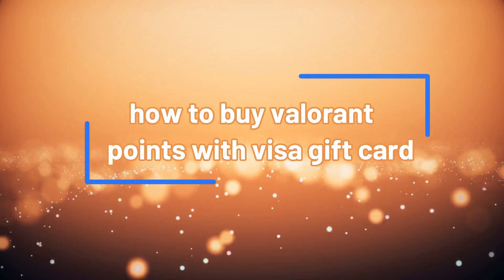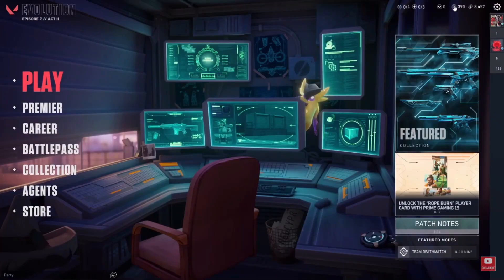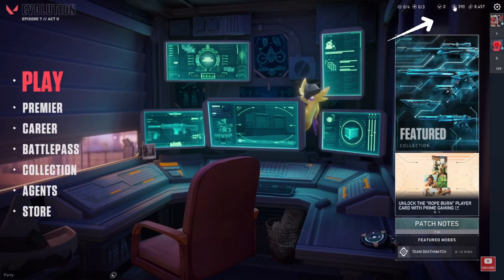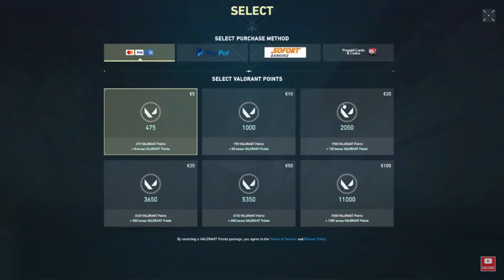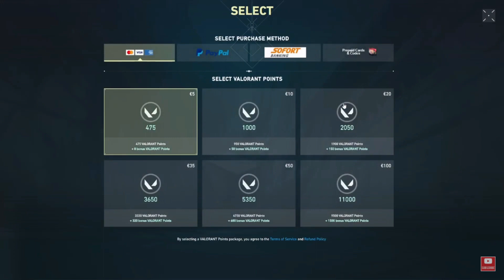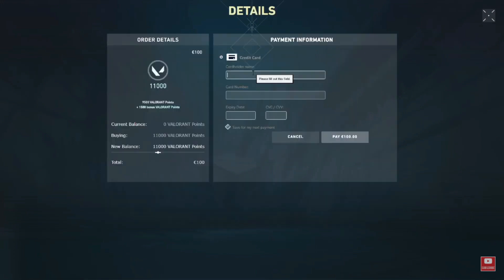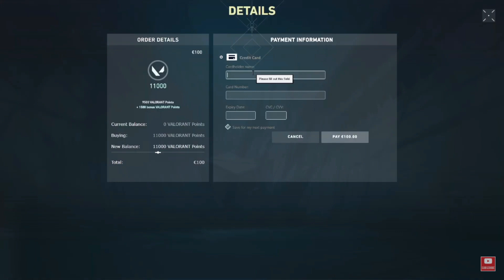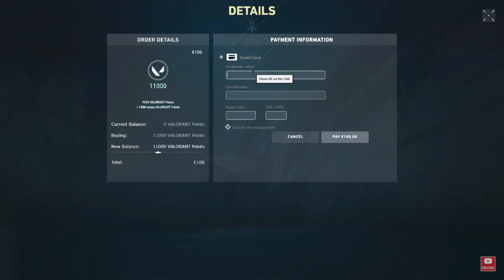How To Buy Valorant Points With Visa Gift Card (2025)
How To Buy Valorant Points With Visa Gift Card. log into VALORANT, navigate to the store, and redeem the code from the VALORANT eGift Card.